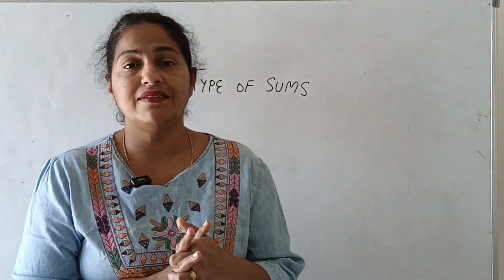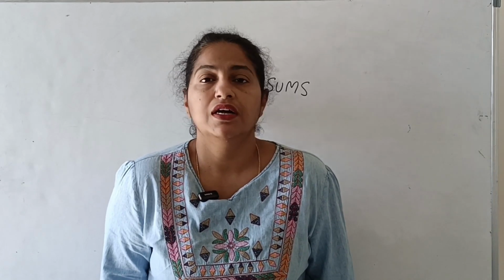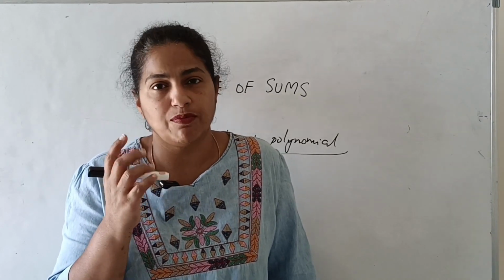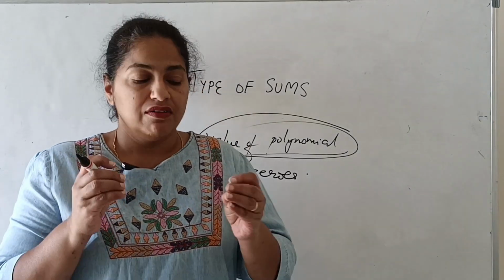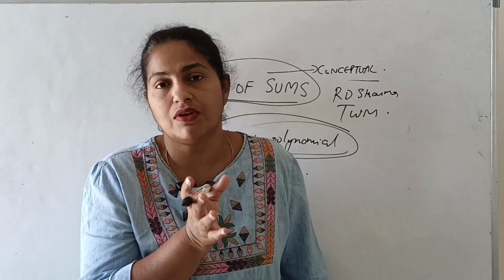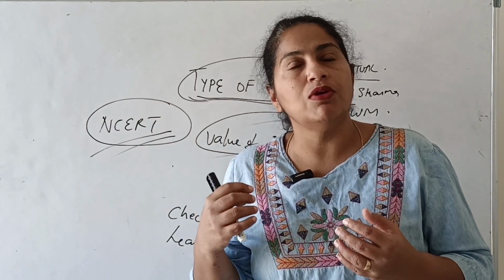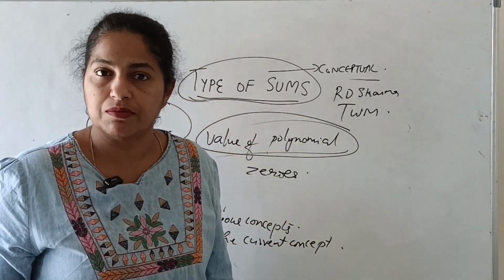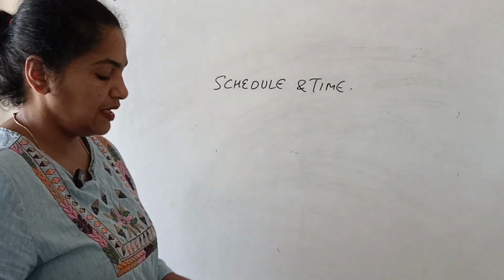HOW MANY MATH PROBLEMS SHOULD I DO IN A DAY ?HOW MUCH TIME TO KEEP ASIDE FOR MATH EVERYDAY - PART 2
Most students find math challenging, and difficulty with mathproblems is a common experience. Studying math requires logical reasoning, problem-solving skills, and a solid understanding of foundational concepts.With the right approach, practice, and support, students can improve their math skills.

In this video , basic guidelines are suggested to enable a student to formulate a daily schedule for studying math effectively . There's no one-size-fits-all answer to the number of math problems you should do in a day. It's about finding a balance that works for you, promotes understanding, and allows for steady improvement over time.

Please watch the second part of "HOW MANY MATH PROIBLEMS SHOULD I DO IN A DAY ?HOW MUCH TIME TO KEEP ASIDE FOR MATH EVERYDAY ?"

selfstudy math
how to study math
how mant math sums in a day
how many hours of maths in a day
math everyday
study math effectively
donot memorise math
math marks
improve your maths grade
focus on math
how to approach math